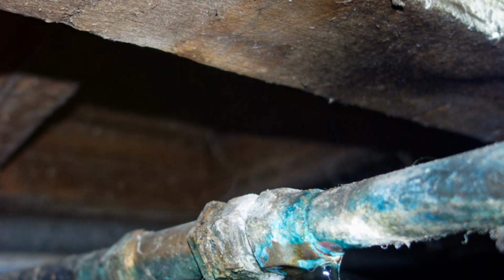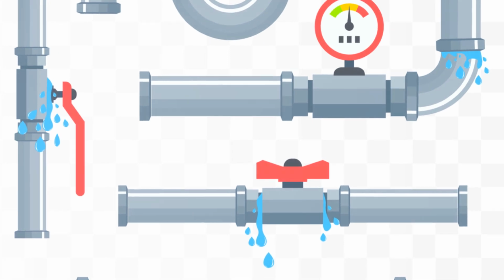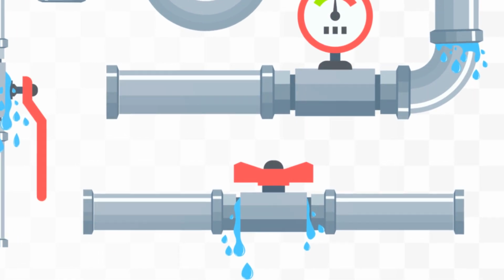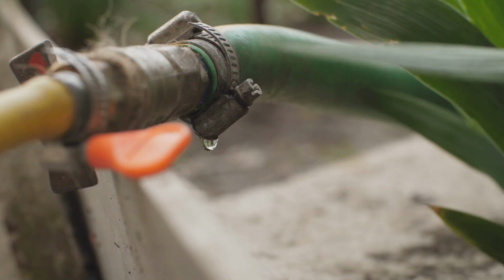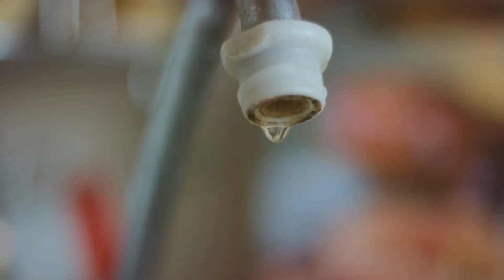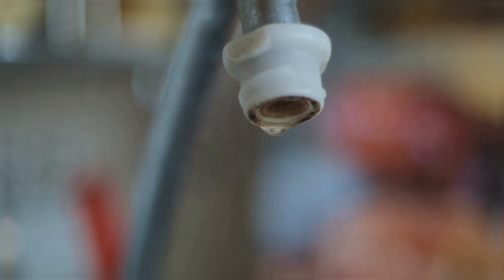How to Fix Low Water Pressure: Expert Tips & Professional Plumbing Services in Pueblo, Colorado 🚿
🚿 Pueblo, Colorado residents, are you struggling with low water pressure in your home? Low water pressure is a common plumbing issue that can make everyday tasks like showering, washing dishes, and doing laundry incredibly frustrating. In this video, we dive into the common causes of low water pressure, including clogged pipes, corroded plumbing, water leaks, faulty pressure regulators, and issues with the local water supply.

Quick DIY Tip:

Check your faucet aerators and showerheads.
Soak them in vinegar for a few hours to dissolve mineral buildup.
Rinse them thoroughly and reattach.
🔧 If the problem persists, it's time to call in the professionals. Our qualified plumbers in Pueblo, Colorado, can diagnose and fix your low water pressure issues quickly and efficiently.

📍 Serving Pueblo, Colorado

Key Topics Covered:

Common causes of low water pressure
Environmental and financial impact of low water pressure
Step-by-step DIY tip for fixing low water pressure
When to call a professional plumber

💧 Keep your home running smoothly and your plumbing system efficient. Watch now and learn how to fix low water pressure like a pro! 💧